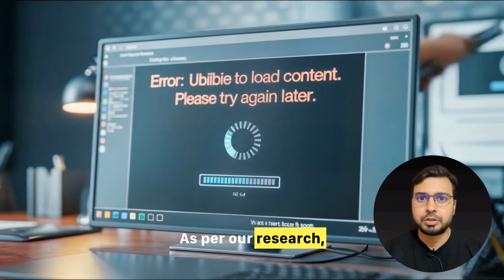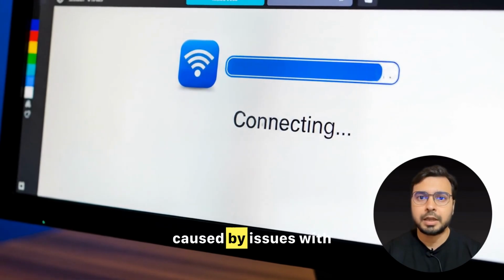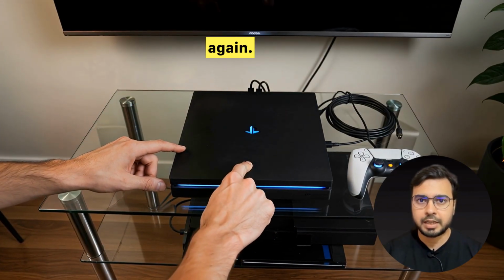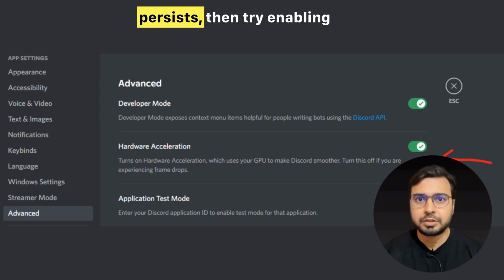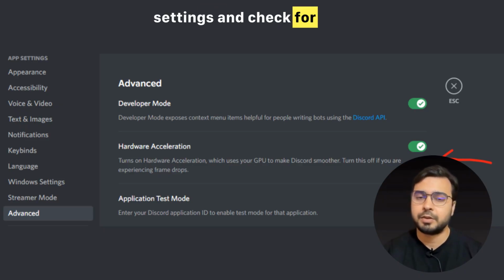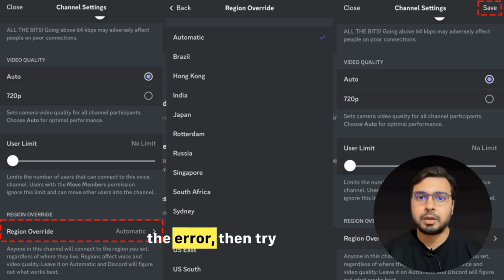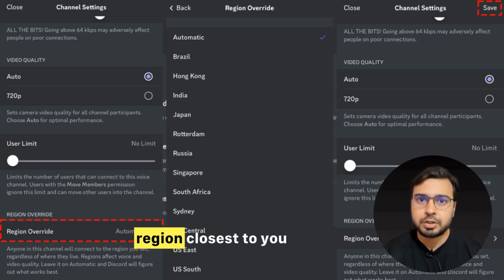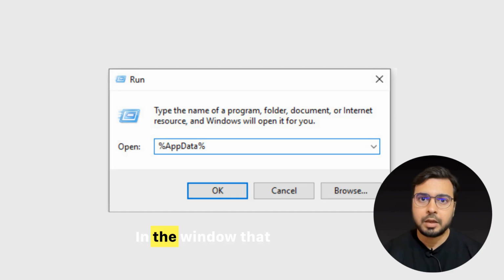How To Fix Discord Error Code 2012?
If you're facing the Discord Error code 2012 then this video is for you. We're going to explain what this error means, why it happens, and how you can fix it.